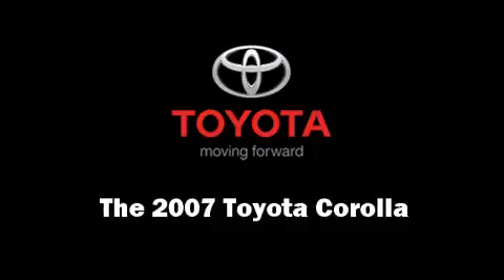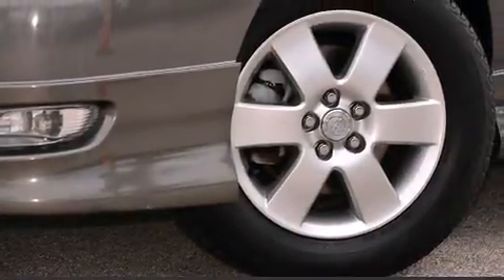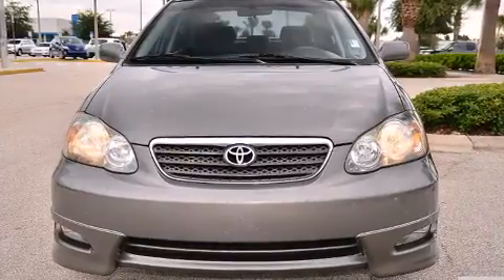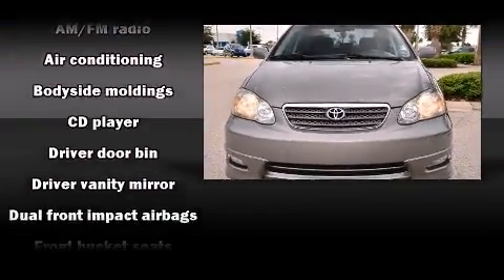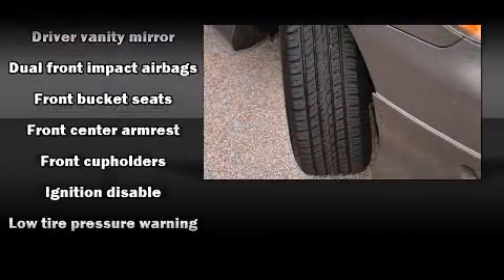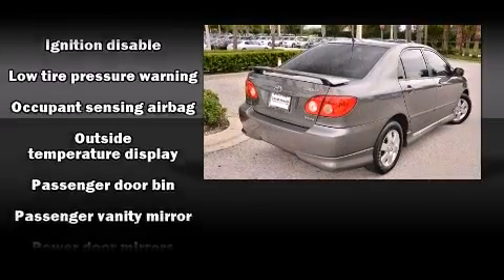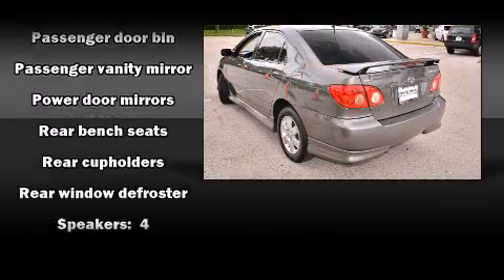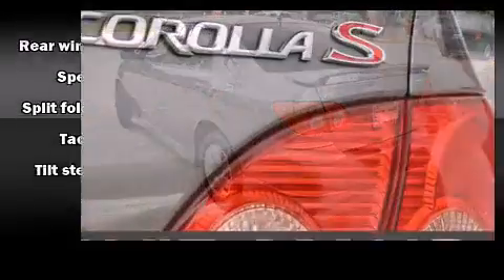2007 Toyota Corolla in Sanford, FL 32771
Here's a great deal on a 2007 Toyota Corolla. This 4 door, 5 passenger sedan has just over 80,000 miles. It features a front-wheel-drive platform, an automatic transmission, and a 1.8 liter 4 cylinder engine. Toyota prioritized practicality, efficiency, and style by including: front and rear cupholders, a tachometer, an outside temperature display, front bucket seats, tilt steering wheel, power door mirrors, and more. Our sales reps are knowledgeable and professional. We'd be happy to answer any questions that you may have. We are here to help you.